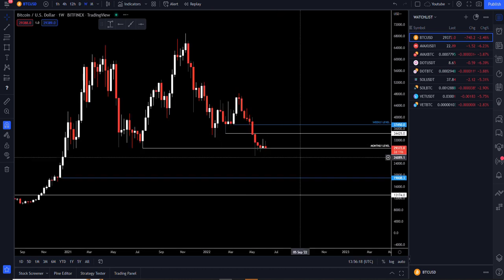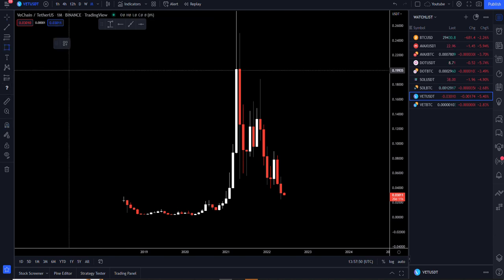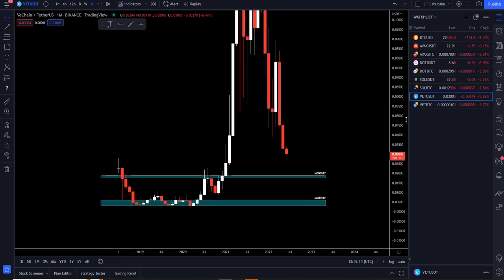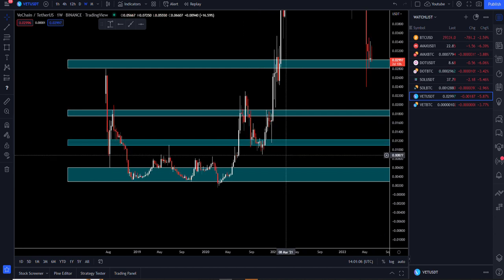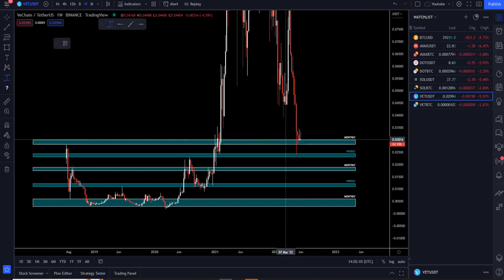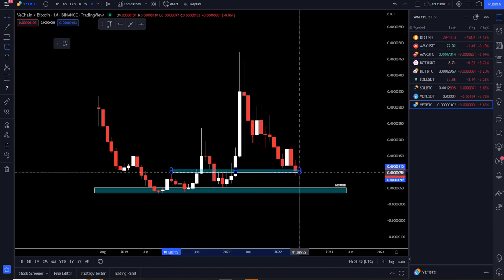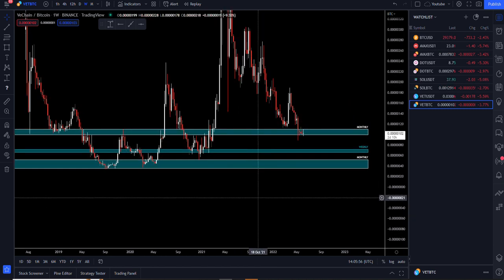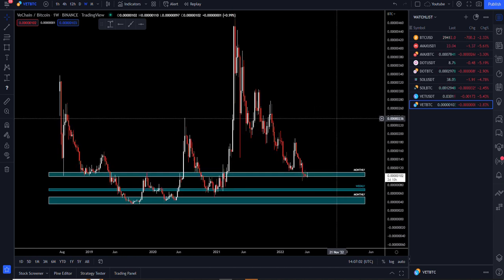VECHAIN (VET) KEY INVESTMENT LEVELS FOR ACCUMULATION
NEW HERE? ₿

Created in 2018, Learning Crypto Ltd was set up to be a leading force in the world of cryptocurrency education in the United Kingdom. We've seen time and time again of companies coming and going in the shape of investments taking people's hard-earned money. We feel that a lot of the cryptocurrency space needs strong businesses that give longevity and trust to teach people the right way.

As a company, we specialise in A-Z style education of teaching people EVERYTHING people need to know to invest correctly in the cryptocurrency space. By becoming totally self-sufficient, we want people to be 100% confident in what they are doing as an investor or traders within the space.